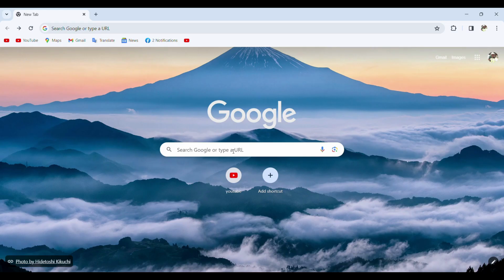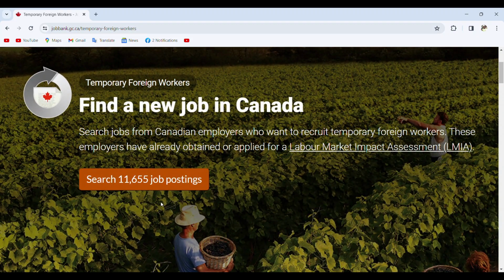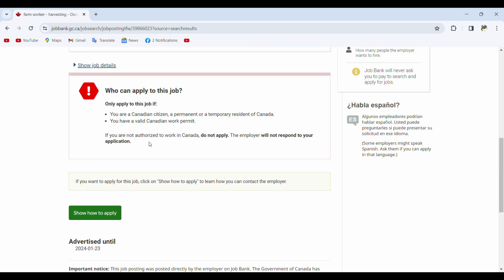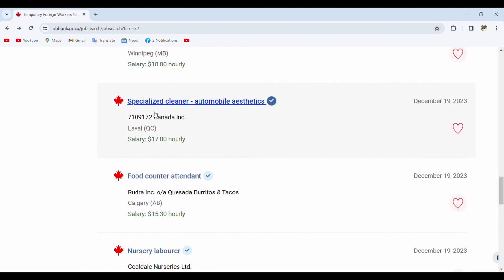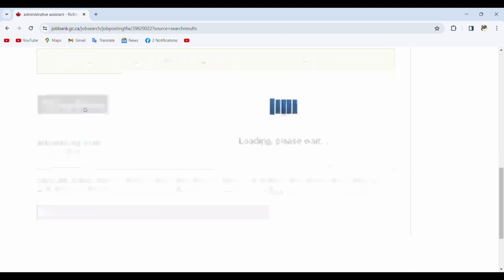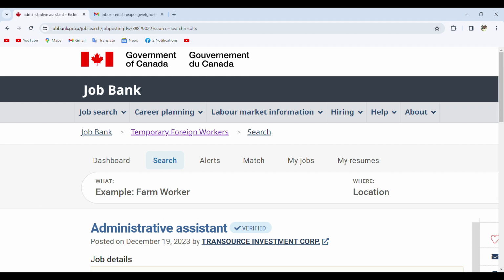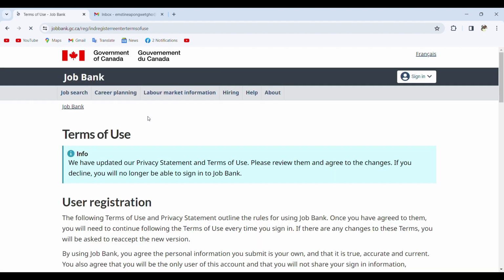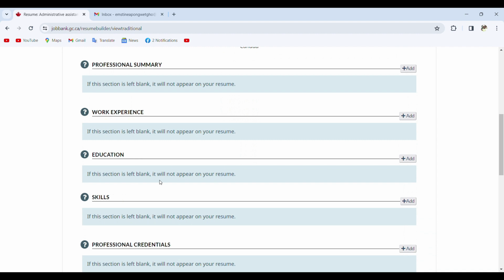How To Apply Canada Jobs With Free Visa Sponsorship No Degree / Move To Canada For Free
Hello  guys welcome back in this video, i share with you a question that have been asked by many viewers so thisvideo is a request on how to apply for jobs in Canada as a foreign job seekers with no degree and more to that a visa sponsorship jobs that employers will be the one to take charge of the expenses. I have also explained how to determine if a job opening is accepting foreign workers or not, just to make sure you don't waist all your time on the jobs that aren't accepting foreign workers and at the end of this i have demonstrated how to build a free international standard resumes on same website so feel free to reach out if any challenges goodluck to all.